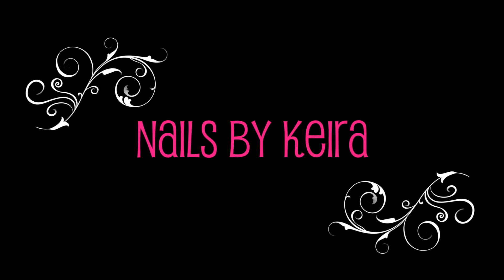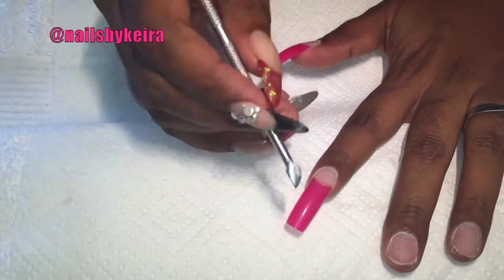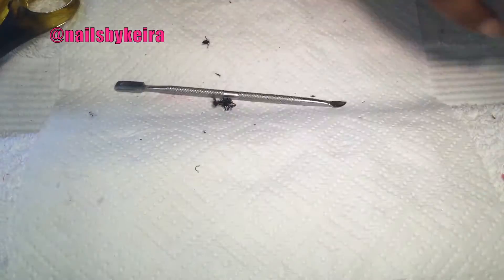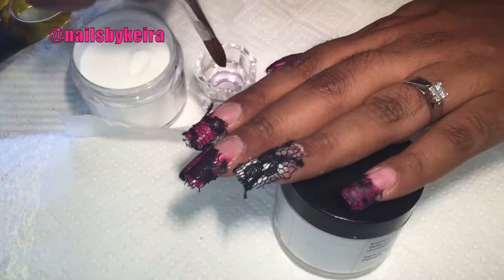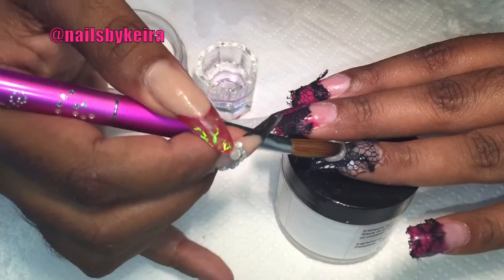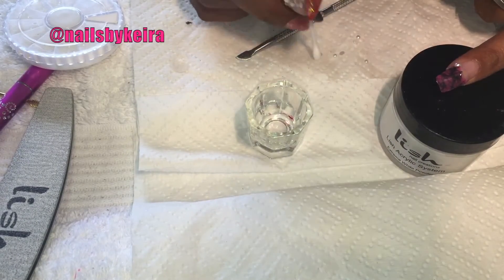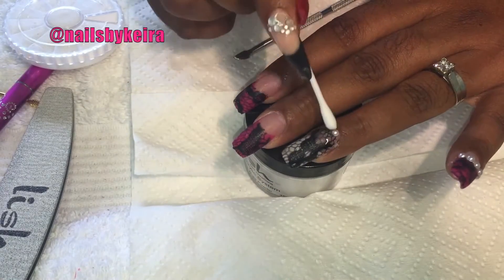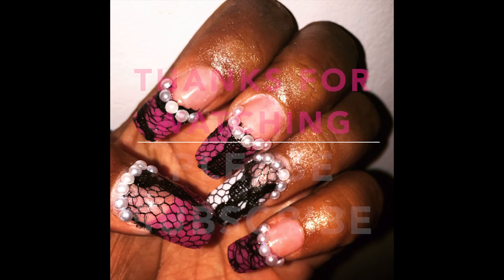Girly, Feminine, Sexy, Pink and White Lace Acrylic Nail Design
A request from one of my friends :)